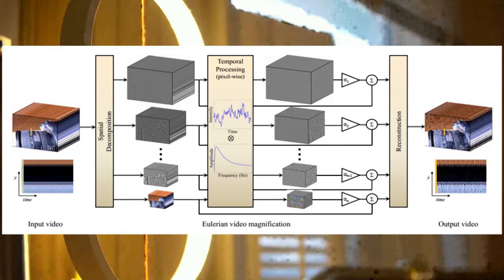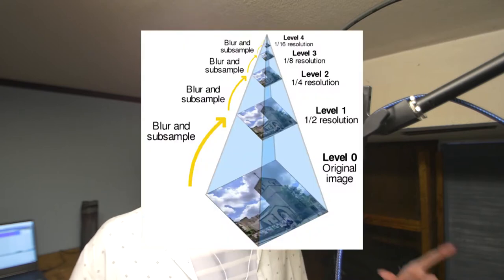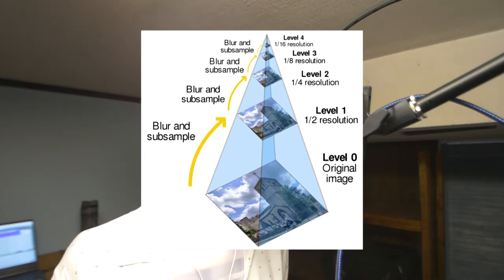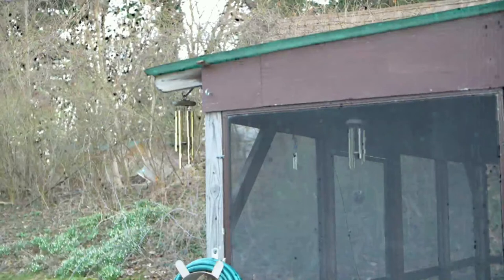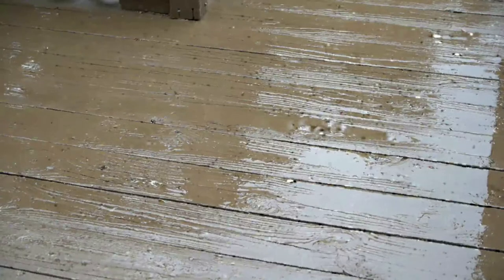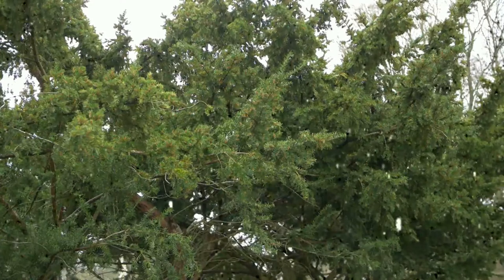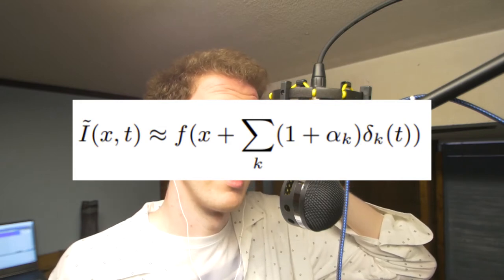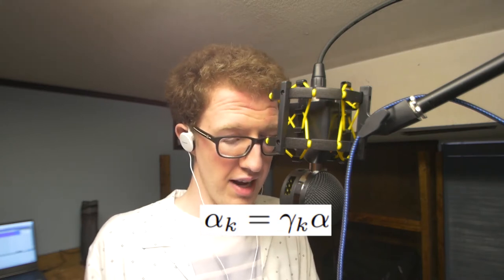Very Very Barely Competently Explaining Eulerian Video Magnification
I uploaded this to Carl's server less than 5 minutes before it was due